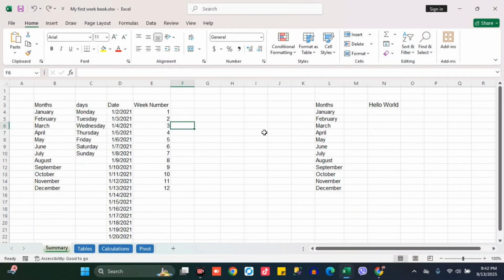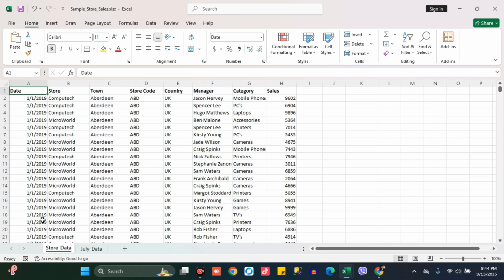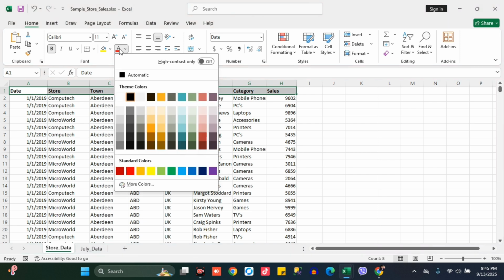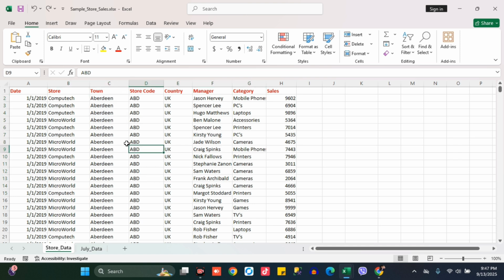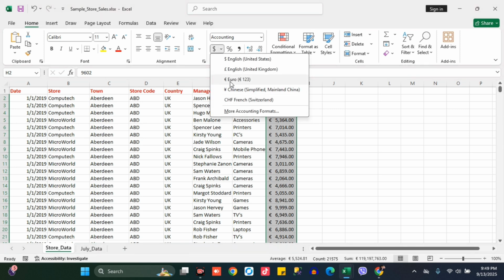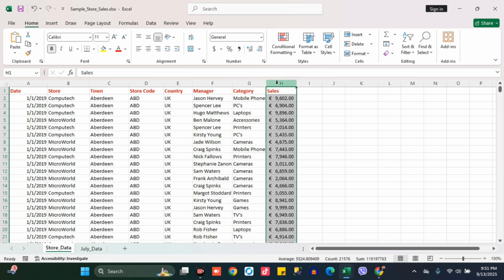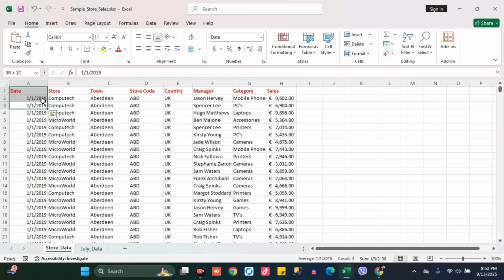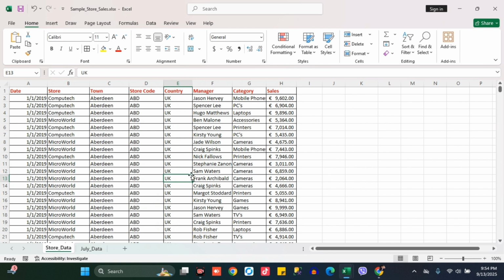Excel Tutorial Part 16 | Excel Selections Made Easy | Select Cells, Rows & Columns with Shortcuts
In this Excel tutorial, we’ll learn how to make selections quickly and efficiently in worksheets. Whether you’re working with a small table or a dataset with thousands of rows, knowing how to select data properly will save you time.

What you’ll learn in this video:
✅ How to select cells, ranges, rows, and columns
✅ Selecting non-contiguous cells using the Ctrl key
✅ Keyboard shortcut: Ctrl+Shift+Down Arrow for selecting entire columns of data
✅ Selecting multiple rows or columns (adjacent & non-adjacent)
✅ How to use Shift + Arrow keys for flexible selections
✅ How to use Ctrl + A (Select All) inside a dataset vs. whole worksheet
✅ Applying quick formatting (currency, borders, colors) to selections

By the end of this lesson, you’ll be able to navigate and select data like a pro in Excel.

This is Part 16 of the Excel Beginner to Advanced Full Course.